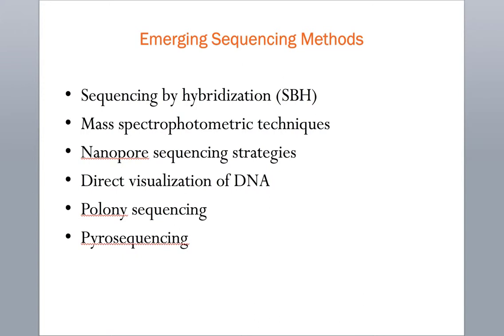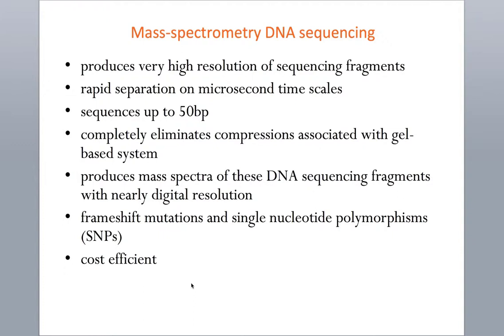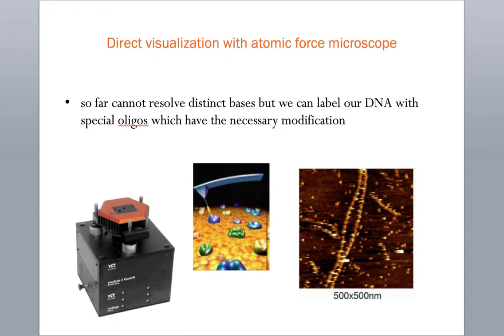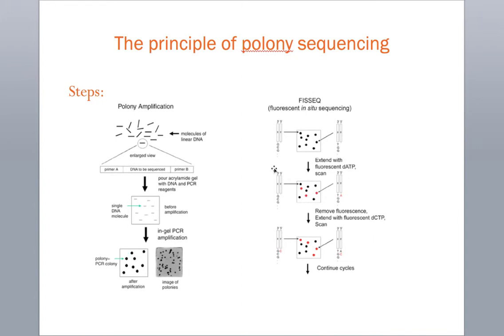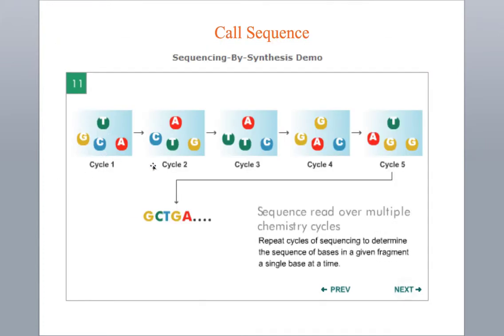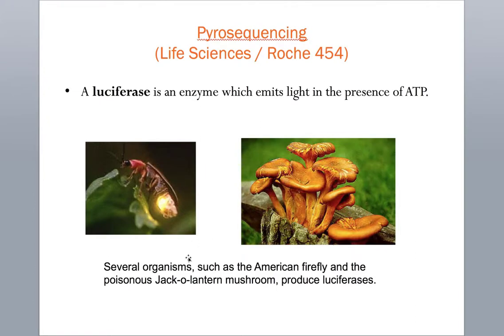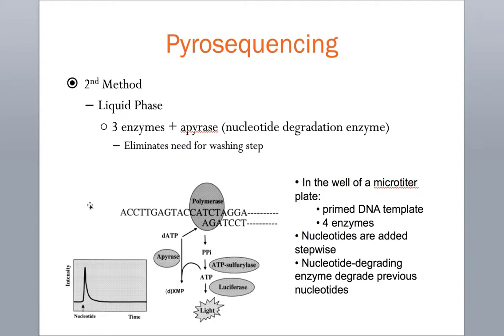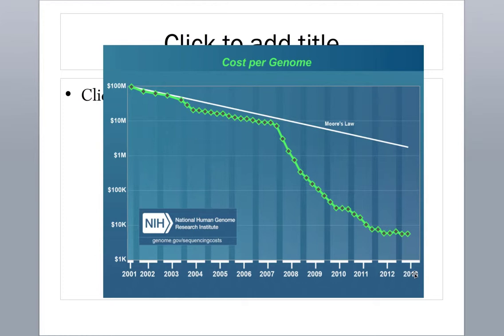Novel Sequencing Methods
In tis video we will learn about novel sequencing techniques.